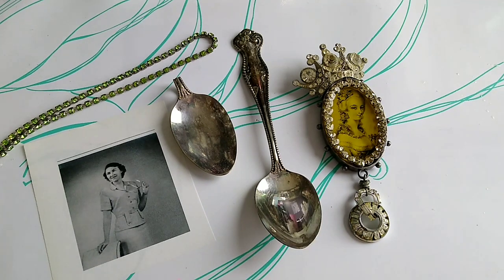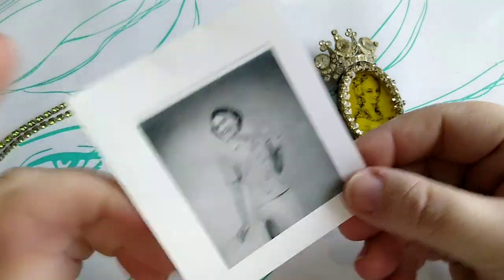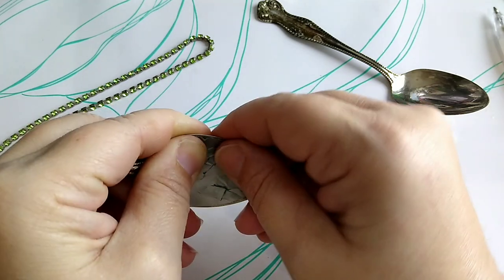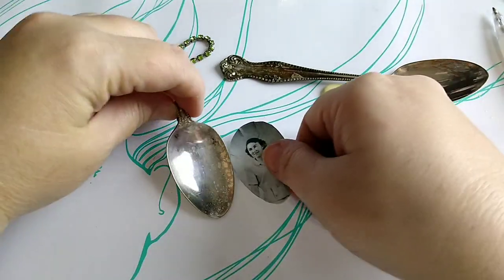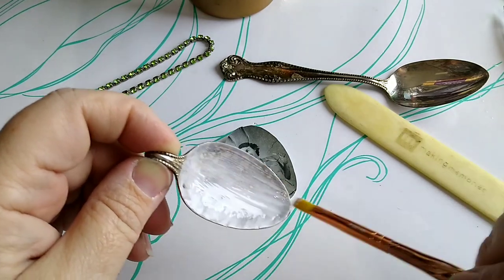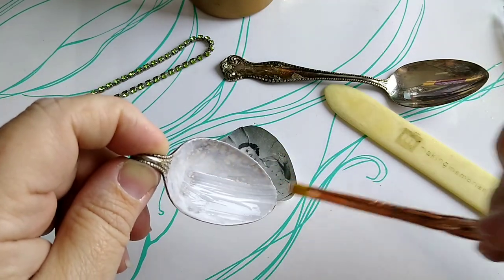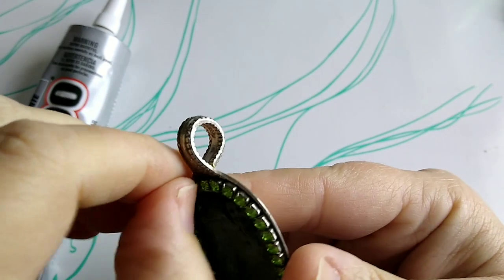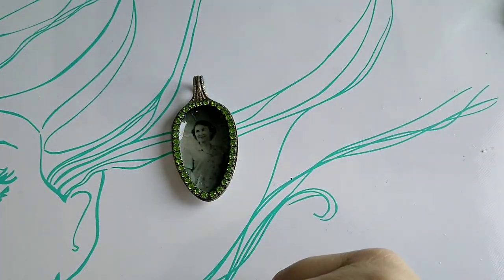Paper In Resin Inkjet Print Photo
Creating a photo keepsake in Epoxy Resin with an inkjet printed paper.